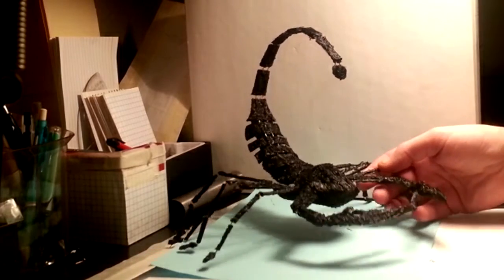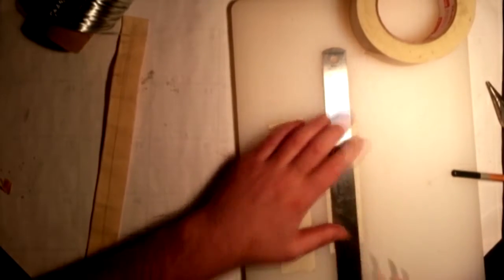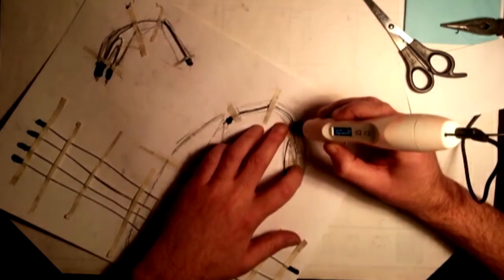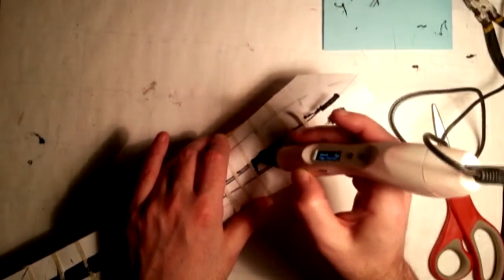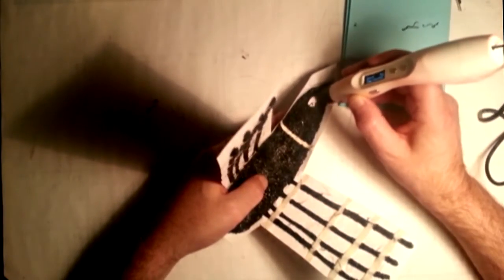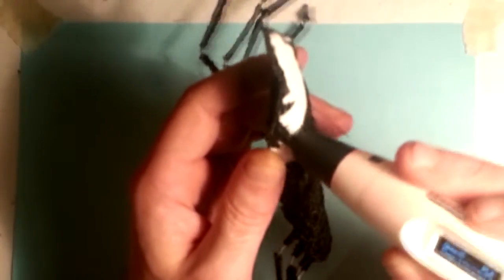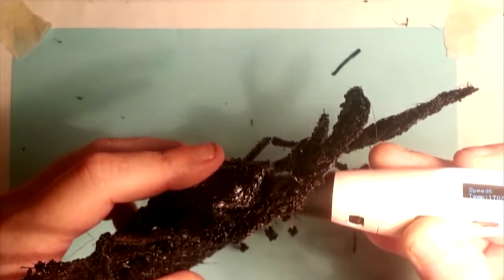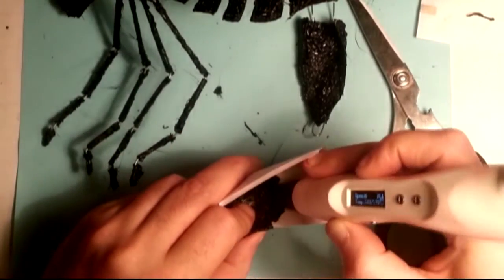Articulated Scorpion! (How to Draw With a 3d Pen)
In this video I'll show you how I made this scorpion with my 3d pen.  Let me know what you think of it.

Supplies: 18 gauge wire, PLA, paper, tape and pencil.